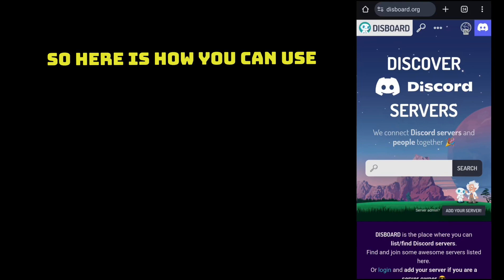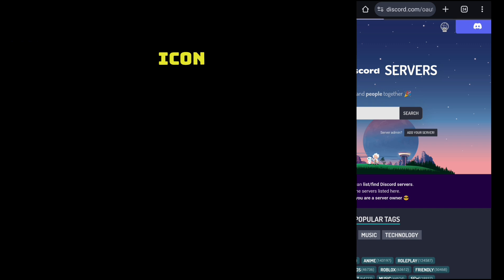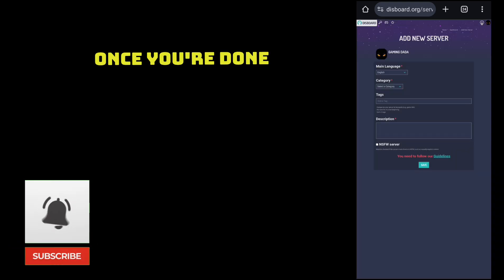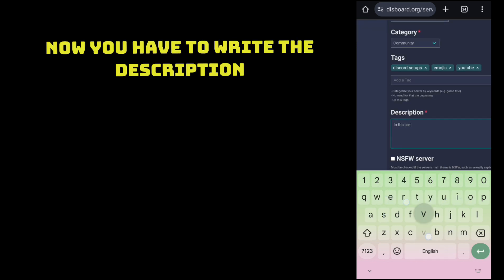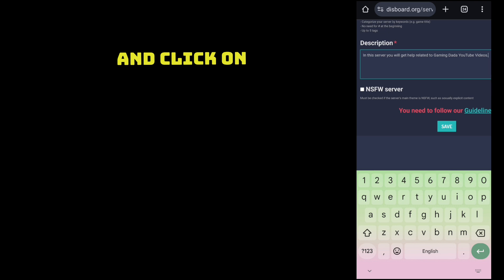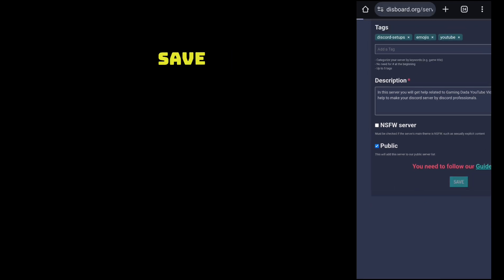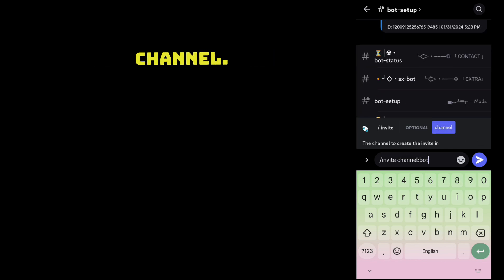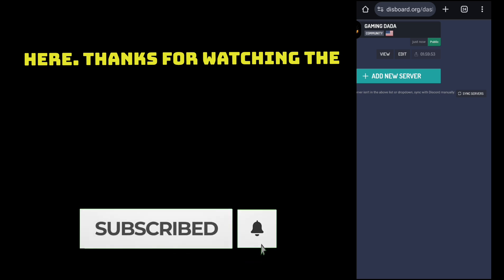How to Setup & Use Disboard bot on Discord (2024 / 2025) | All Issues Fixed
In this video we will know how to setup and use disboard bot on discord with adding new servers issue fixed and as well as temporarily  suspending fixed.